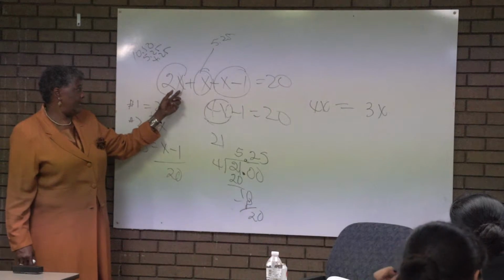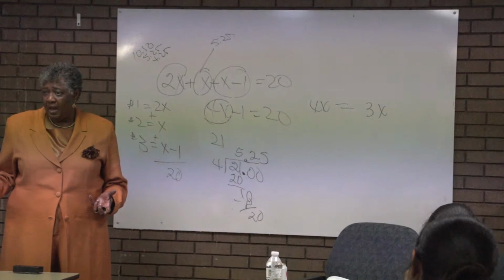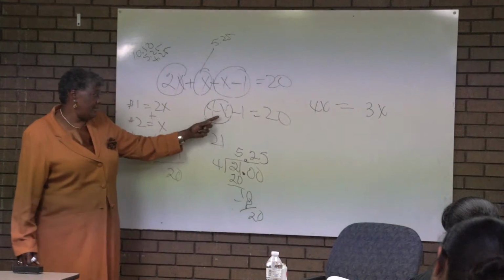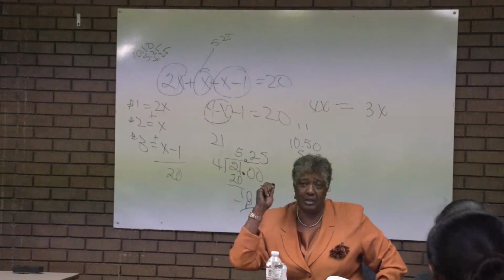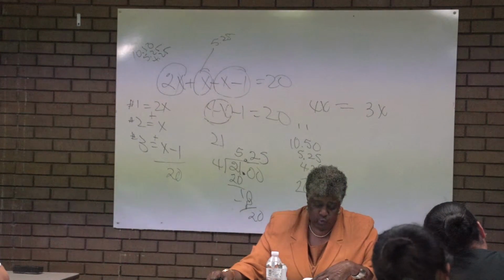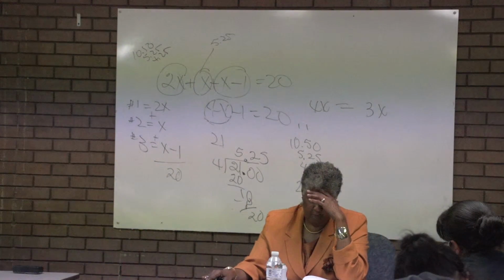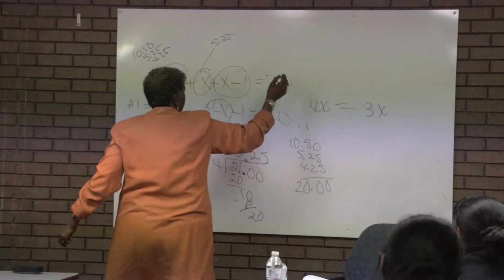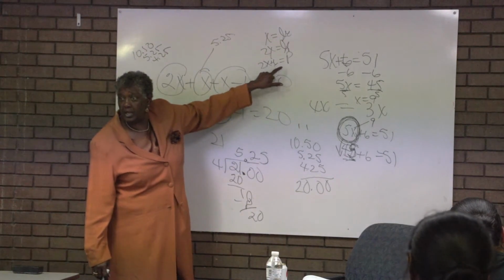Algebraic Expressions & Algebra Word Problems6